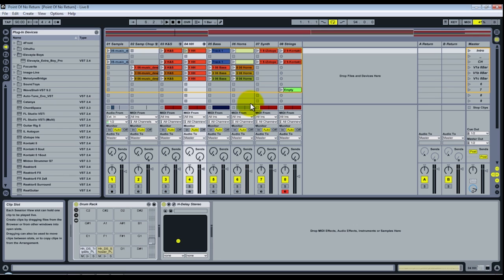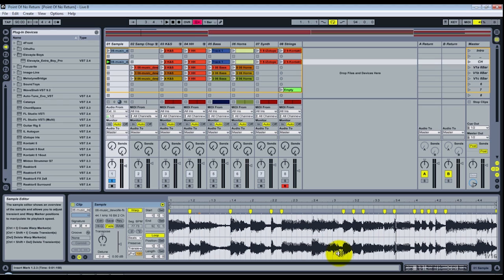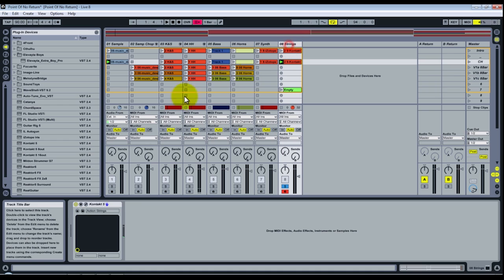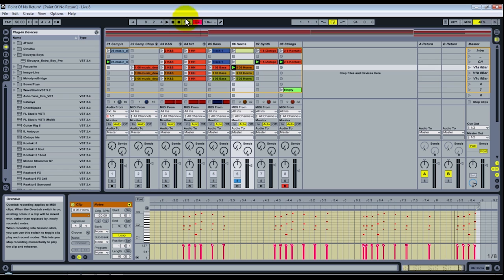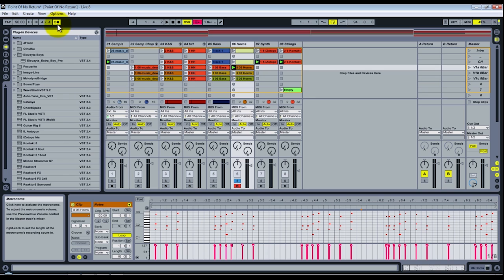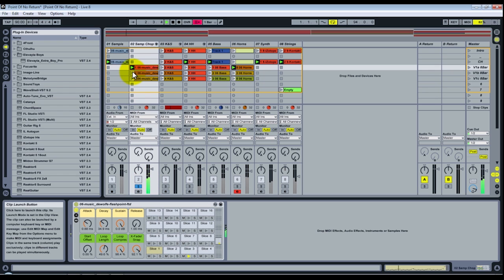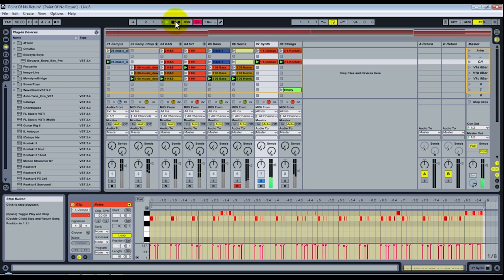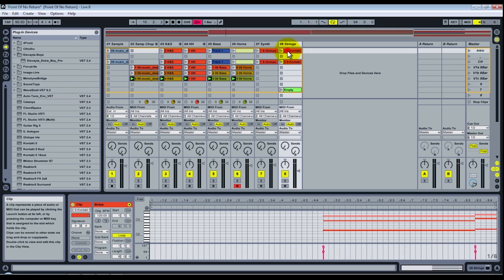TrajicK - Behind The Beats - Beat Production WorkFlow Overview 1 of 2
This Is Part 1 of 2 of my new production workflow.. Next weeks video I'll show you what I did to Master this song.  Also in the coming weeks I'll show you more of my production process, this video was for a few of my friends that asked me personally to show them what I'm doing.  I wanted to also make sure I shared it with all of you as well.